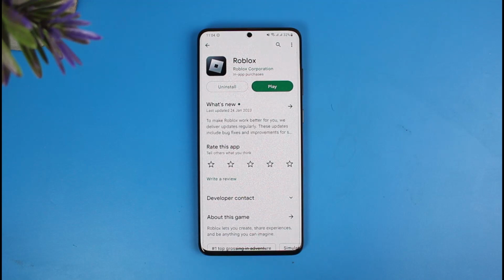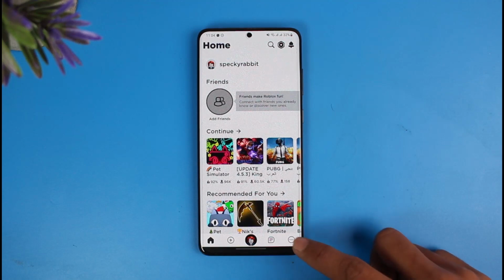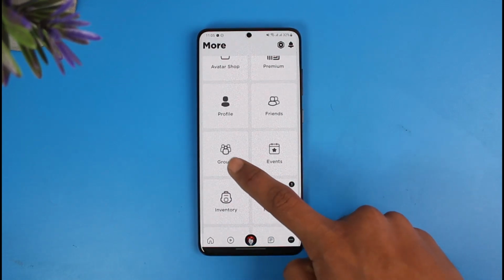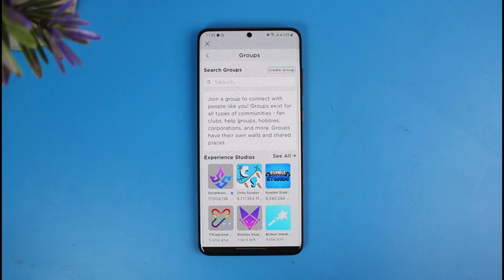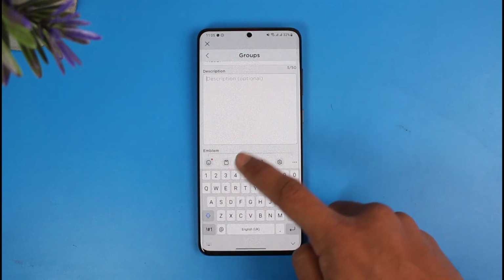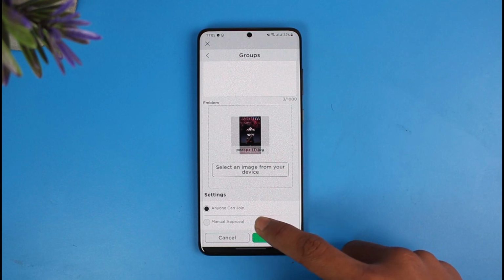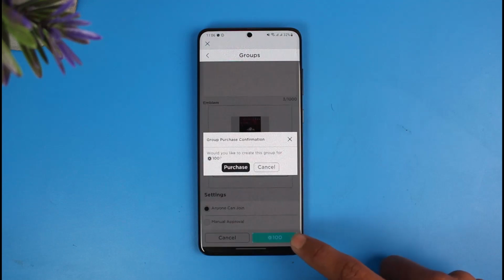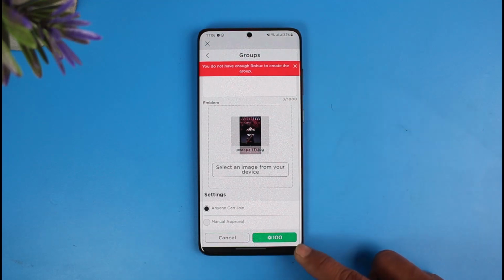How to Make a Group in Roblox on Mobile !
In this tutorial video, I am simply going to show you how to make a group in Roblox on mobile.

~Chapters:
0:00 Introduction
0:16 Make Roblox Group
0:58 Group Details
1:39 Conclusion